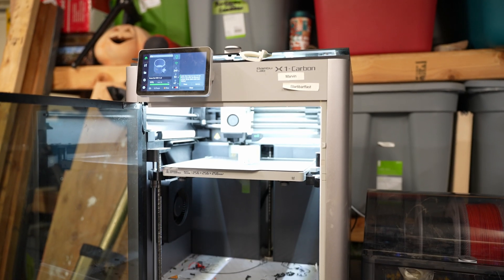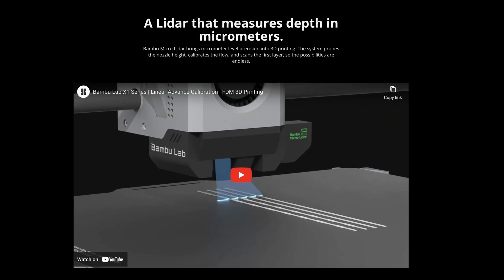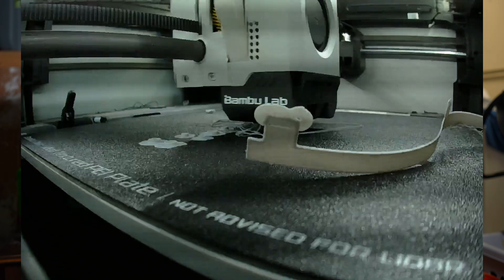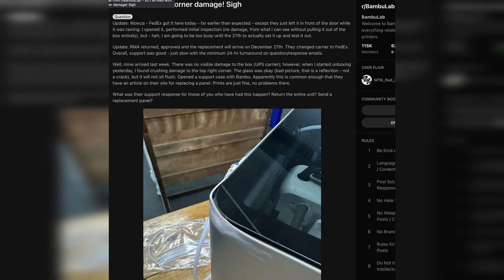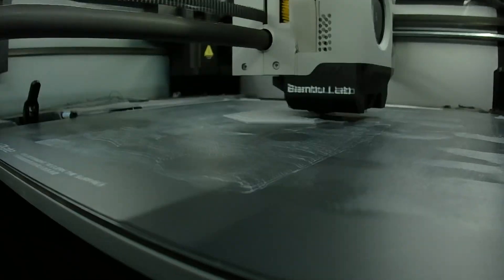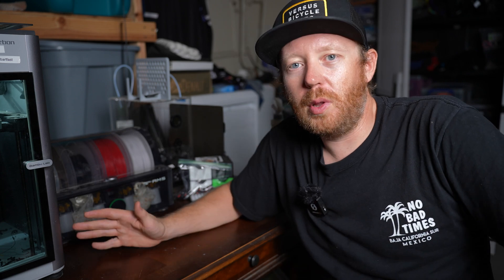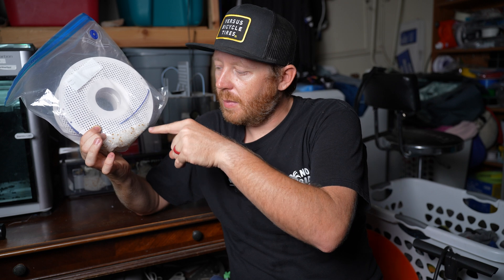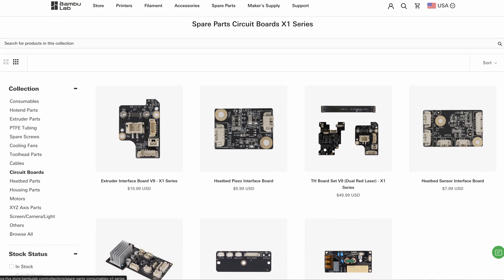Bambu Lab X1 Carbon Review: Is This the Best CoreXY 3D Printer?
In this in-depth review, I share my experience using the Bambu Lab X1 Carbon, one of the most talked-about CoreXY 3D printers on the market. From its lightning-fast print speeds and AI-powered features like spaghetti and first layer detection to multicolor printing with the AMS system, I’ll cover everything you need to know before buying. I also compare it to the P1S and talk about print quality, reliability, and whether the X1C is worth the premium price. If you're looking for a powerful, user-friendly, and smart 3D printer, this video is for you!

The Easiest 3D Printer - Bambu Lab X1 Carbon